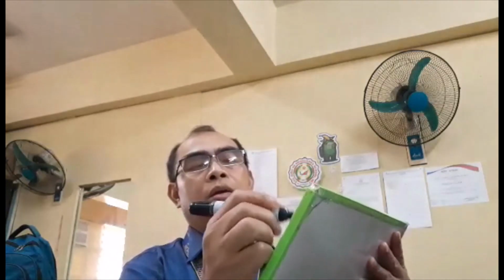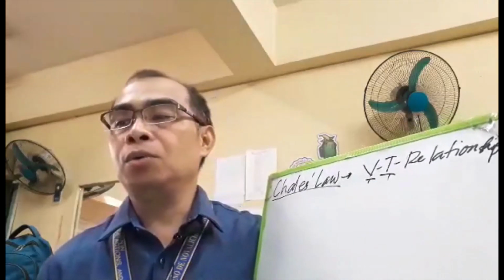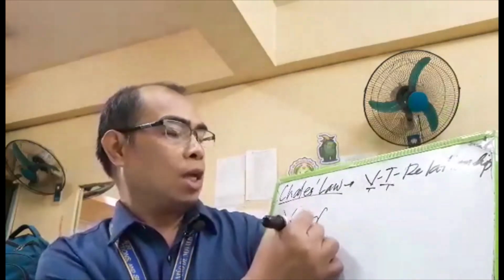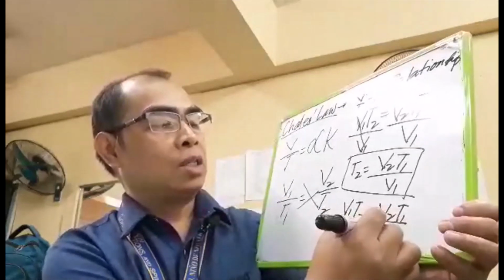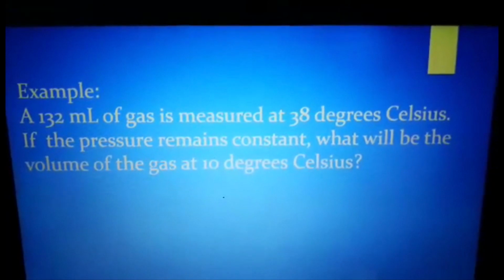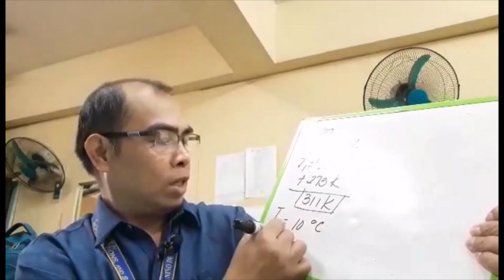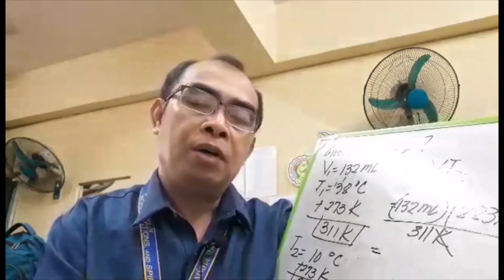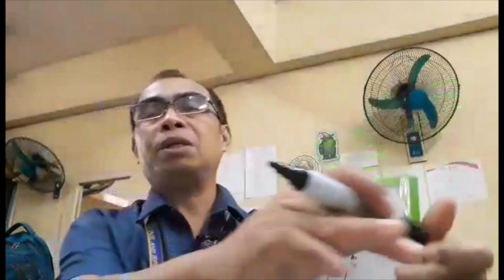TUTORIAL 9: WHAT IS CHARLES' LAW?